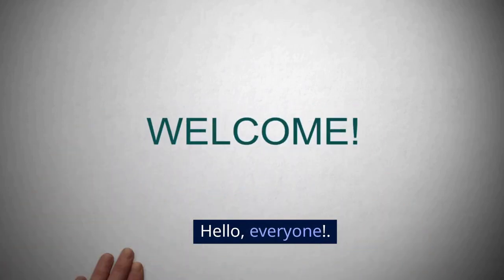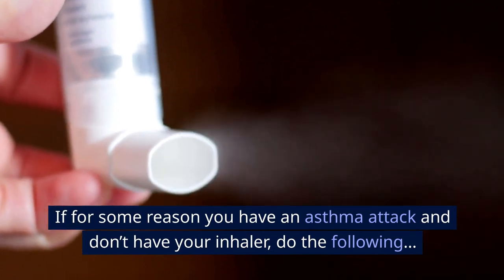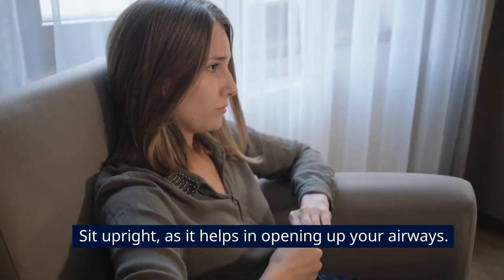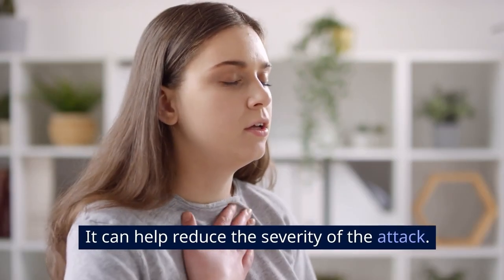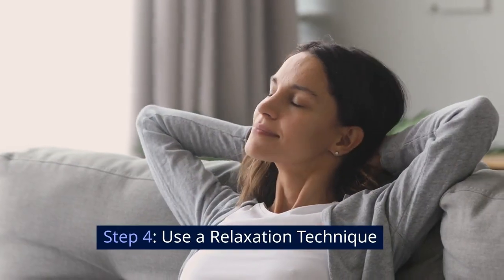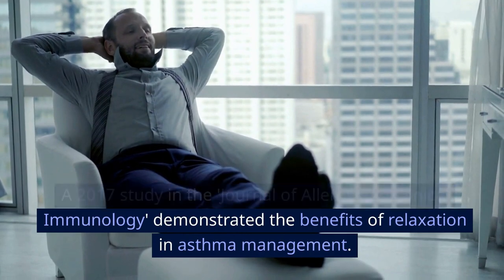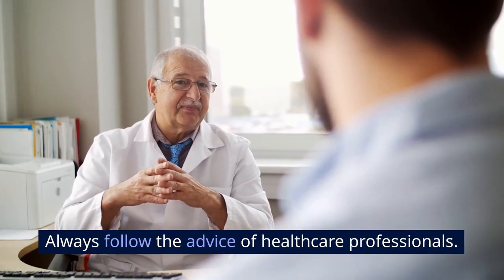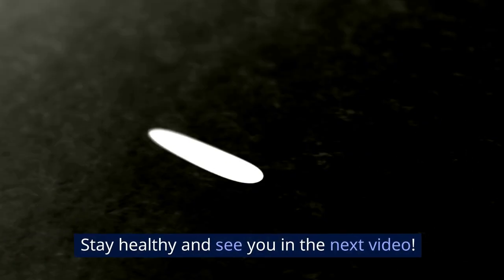Asthma Emergency? How to Stop Asthma Attack Without Inhaler!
Today, we're discussing a crucial topic: 'How to stop an asthma attack without an inhaler.' Let's get started!
A calm, quiet environment
A comfortable chair to sit upright
Knowledge of breathing exercises, including the Buteyko and Papworth methods
Access to emergency medical help if necessary

If for some reason you have an asthma attack and don’t have your inhaler, do the following…

Step 1: Stay Calm and Find a Comfortable Position

First, it's vital to stay calm. Stress can worsen asthma symptoms. According to a study published in the 'Journal of Asthma' in 2016, stress can exacerbate asthma symptoms. So, find a comfortable place to sit. Sit upright, as it helps in opening up your airways.

Step 2: Practice Breathing Techniques

Next, focus on your breathing. The 'Buteyko breathing technique,' highlighted in a 2009 study in the 'Australian Family Physician,' emphasizes shallow breathing. Breathe in slowly through your nose and exhale slowly. It can help reduce the severity of the attack.

Step 3: Avoid Triggers and Seek Fresh Air

Avoid common triggers like pollen, dust, cold air, strong odors and smoke. Keeping clear of these can prevent worsening of symptoms.

Move to an area with fresh air. Research from 'The Lancet Respiratory Medicine' in 2013 suggests that clean air can alleviate asthma symptoms.

Step 4: Use a Relaxation Technique

Try a relaxation technique like mindfulness or visualization. A 2017 study in the 'Journal of Allergy and Clinical Immunology' demonstrated the benefits of relaxation in asthma management.

Step 5: Try Simple Home Remedies

Honey: Consuming a spoonful of honey or adding it to water can help clear phlegm in your throat.

Caffeine: A small amount of caffeine in coffee or tea can open your airways for up to four hours.

Mustard Oil: Warmed mustard oil rubbed on the chest can help open your airways.

Step 6: Call for Medical Assistance if Needed

If your symptoms don’t improve, seek medical help immediately. Always follow the advice of healthcare professionals.

To wrap up, remember: stay calm, find a comfortable position, practice controlled breathing, seek fresh air, and use relaxation techniques. If your symptoms persist, don't hesitate to seek medical help.